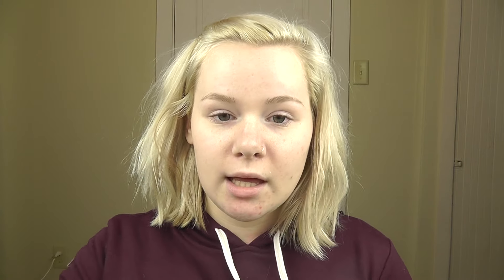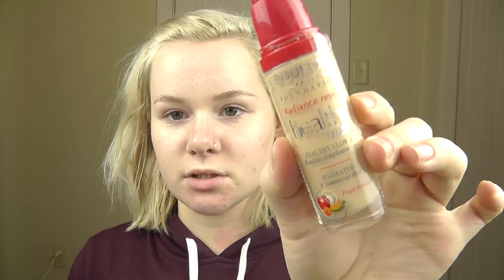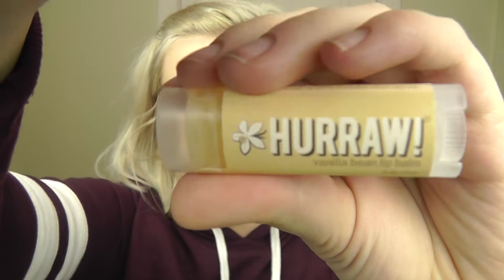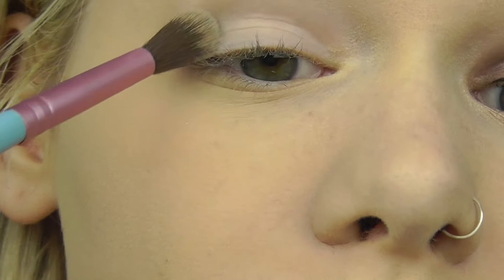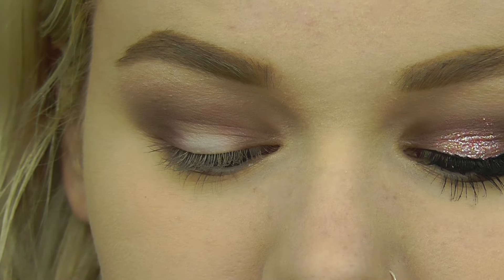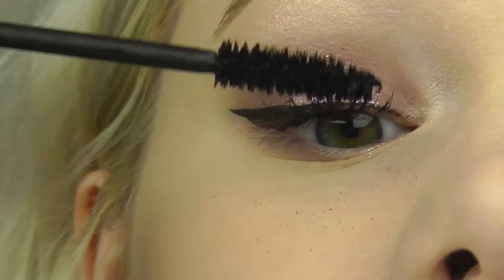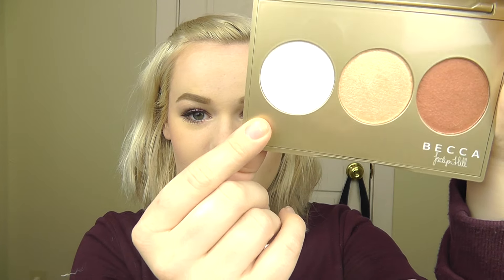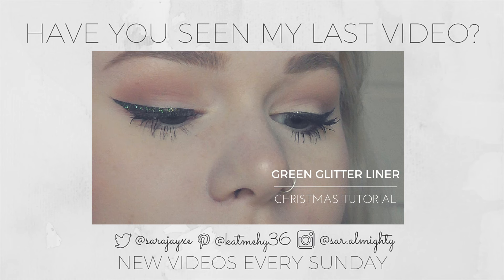Pink Glitter || NYE 2015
If I actually wore makeup on New Years' Eve I'd wear this.

PRODUCTS USED:
ELF Under Eye primer
CoverFX Custom Cover Drops
The Balm Put a Lid on It eye primer
Anastasia Beverly Hills Self Made palette (blush, hot chocolate, and treasure)
MAC pigment in rose
MAC fix+
Lit Cosmetics glitter in Tangy Taffy
Jordana Fabuliner
Tarte Tarteist Contour palette
Becca Champagne Glow palette (Pearl)
Mary Kay lipliner in Dusty Rose
MAC Lipstick in Sunny Seoul

GET CASH BACK ON YOUR FAVORITE WEBSITES - SEPHORA, NORDSTROM (MAC), ELF, ELIZABETH ARDEN, F21, ETC.

Sara :D